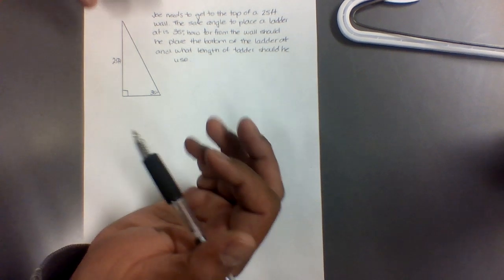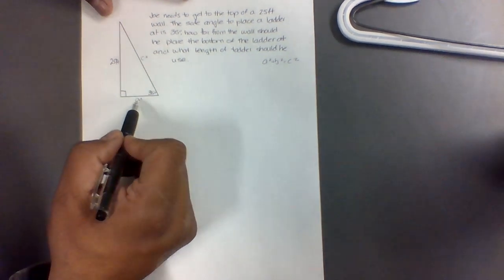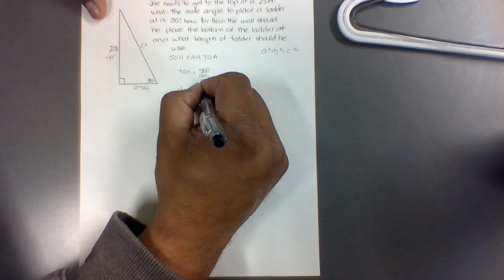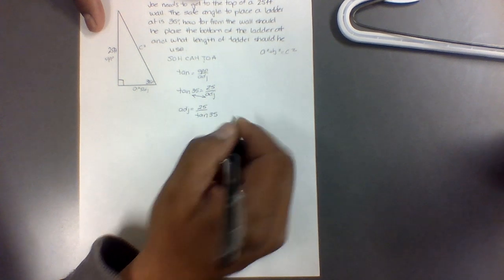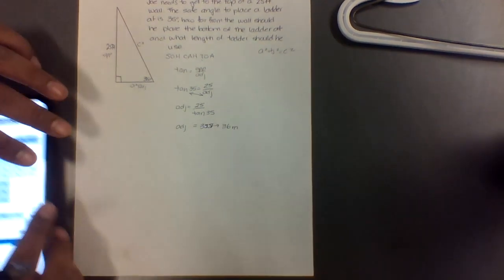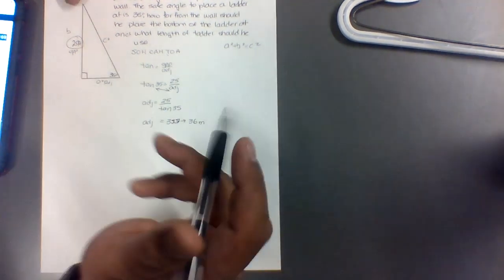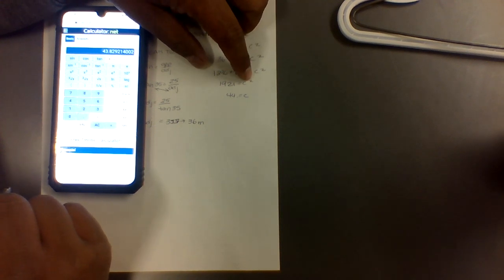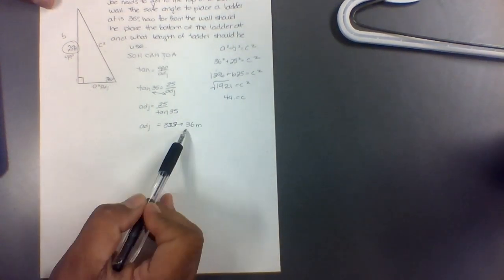Putting it all together to find ladder length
Using Trig and Pytha to find all the answers